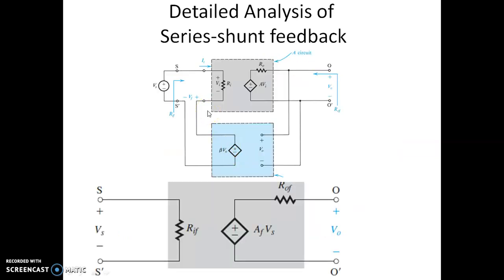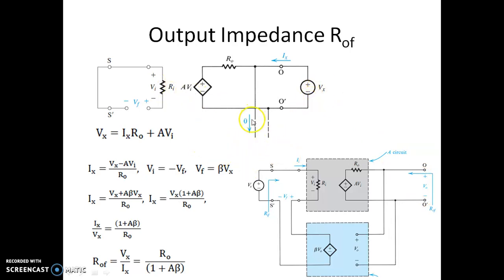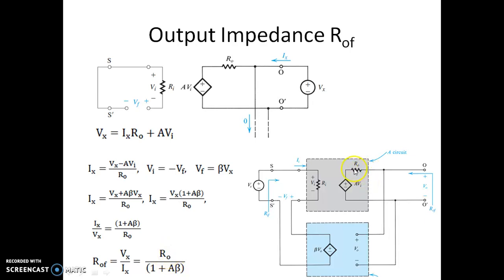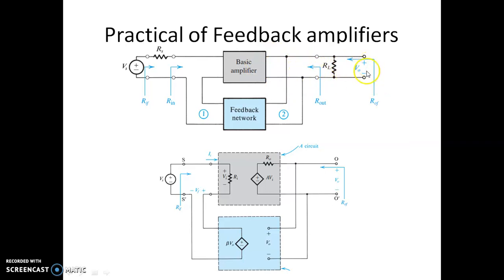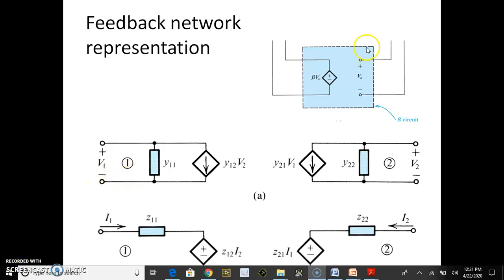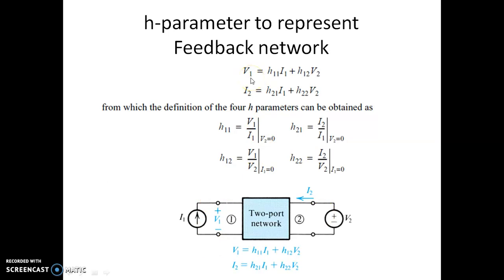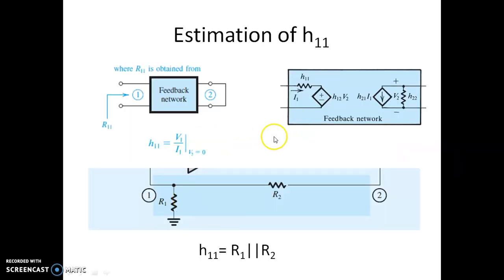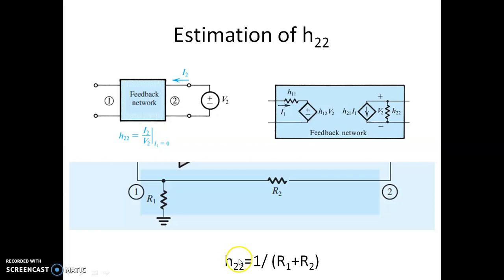Feedback Amplifier 5